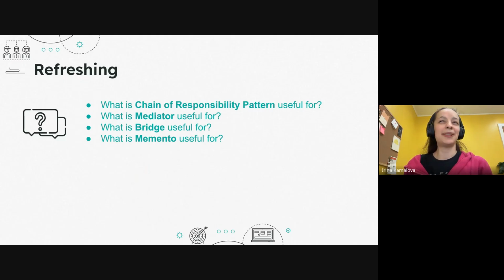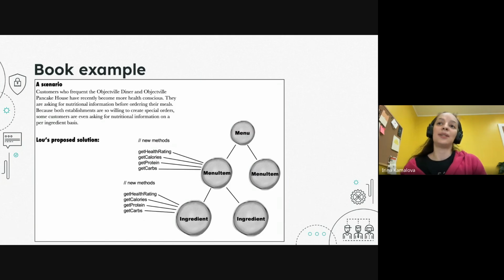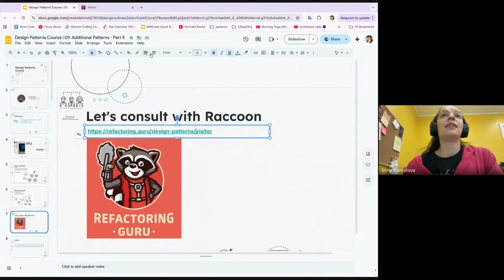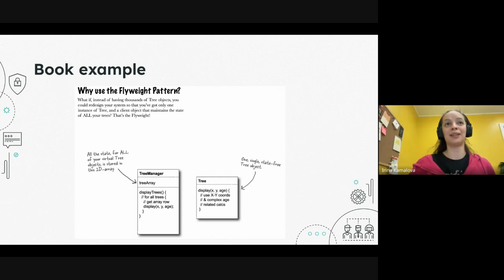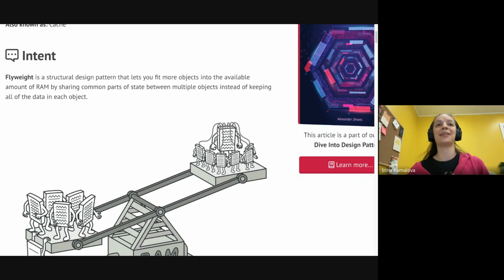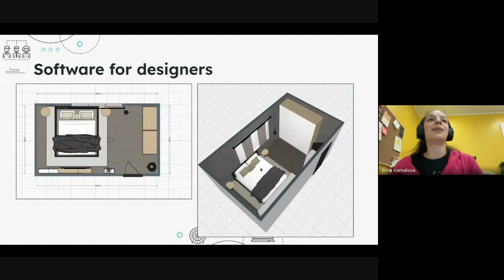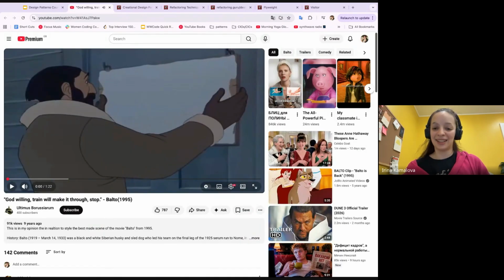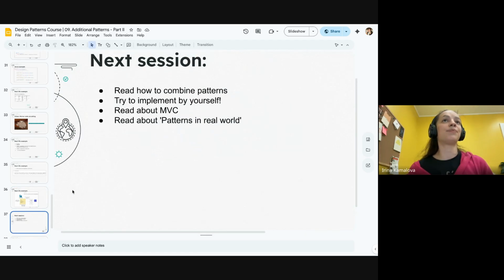Design Patterns Course - Session 7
🎉 Session 7 is here! 🎉

Irina is a Founder of Women Coding Community and a VP Lead Software Engineer at JPMorgan.
She’s working at Revolut and building a platform for retail products. This includes supporting services to handle 40 million clients, huge throughput and low latency for data flow. Irina mentors mid-level engineers, constantly aids her team to go the extra mile and helps the company to improve the interviewing process, onboarding new hires, navigating interns and running knowledge-sharing activities.

👩🏽‍💻 About Women Coding Community
Empowering women in their tech careers through education, mentorship, community building, and career services is our mission. We provide workshops and events, connect members with industry mentors, foster a supportive community through meetups and conferences, and raise awareness for more inclusive industry practices.

At Women Coding Community, we are committed to a vibrant, supportive community. When attending our events, all members should follow our Code of Conduct. The full version you can find by following the